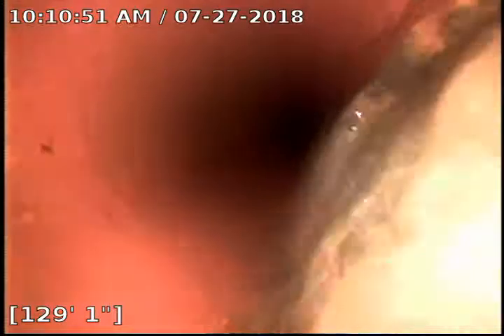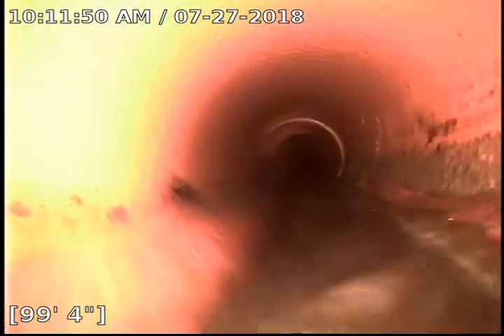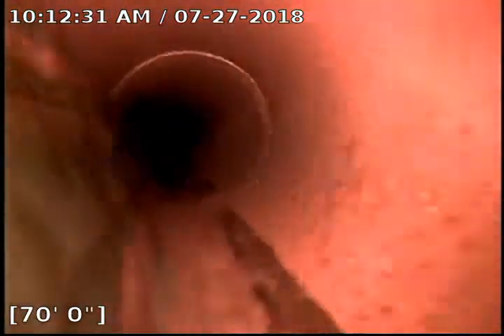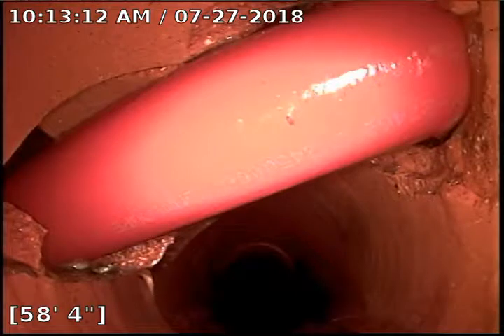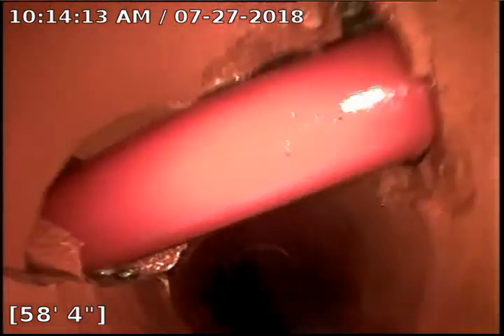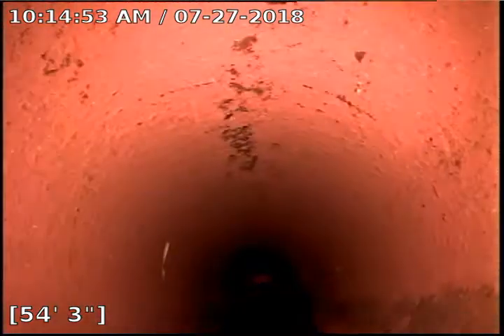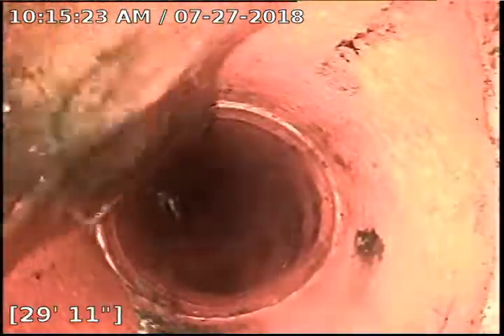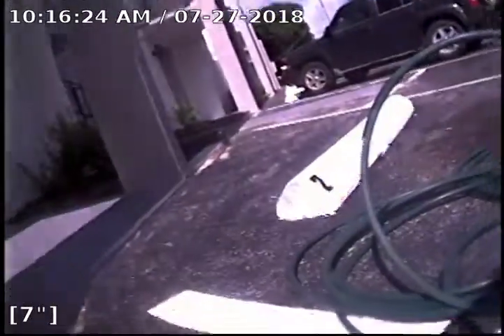South Tampa Main Line Post Jet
This sewer inspection was performed on a main line in South Tampa after jet cleaning the sewer line. We found no issues with the line aside from a telecommunications line being shot through the top of the sewer line.